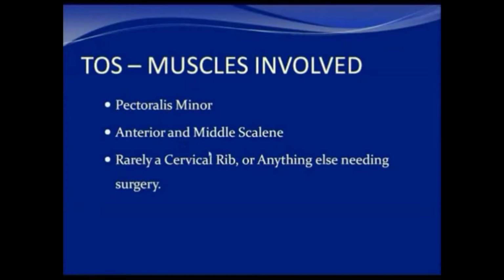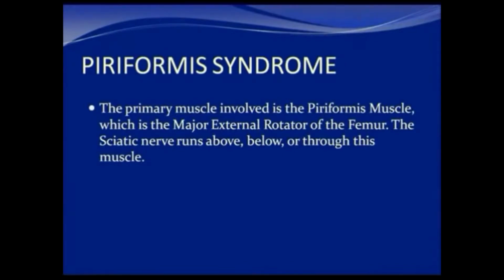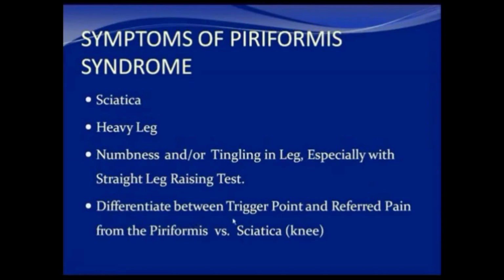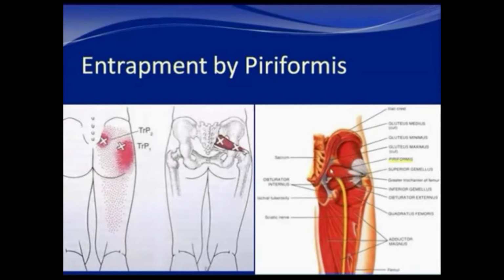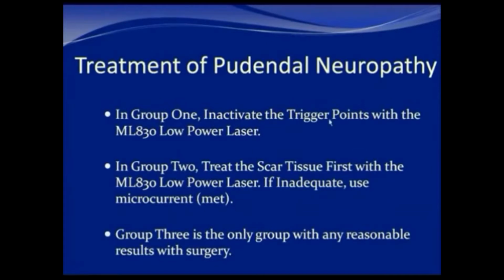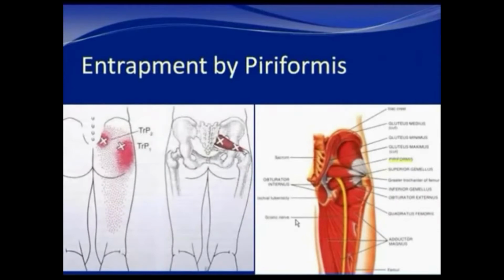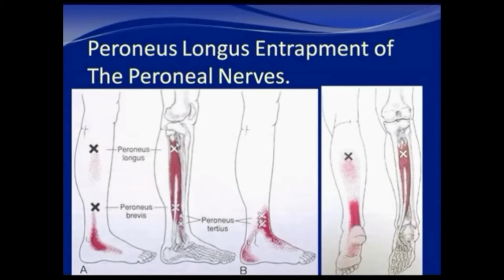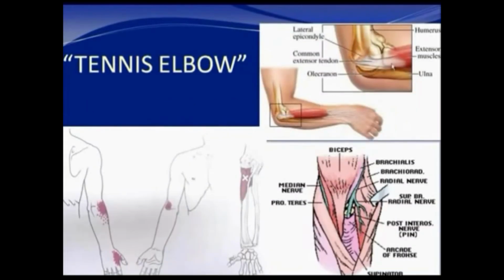Dr. Bernard Filner #2 "Entrapment Neuropathies"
Industry expert Dr. Bernard Filner gives detailed information on treatment procedures using the Microlight Smart Laser.